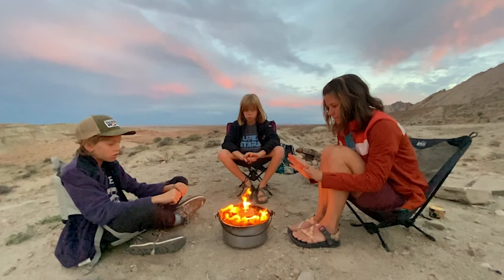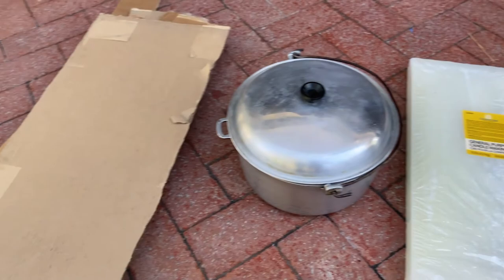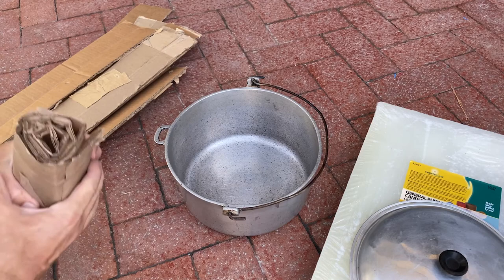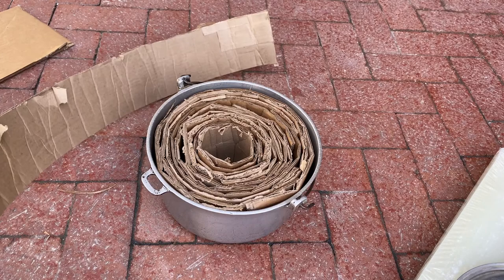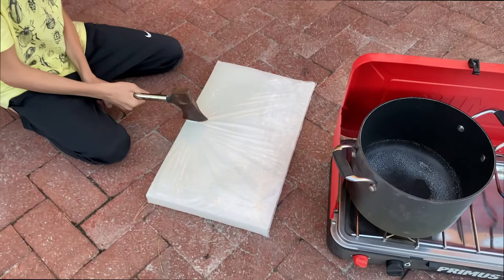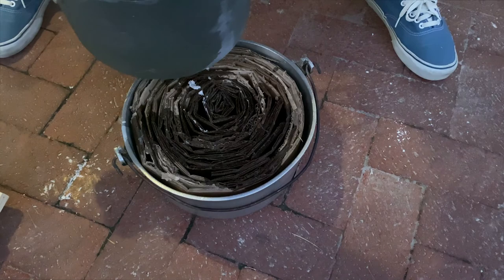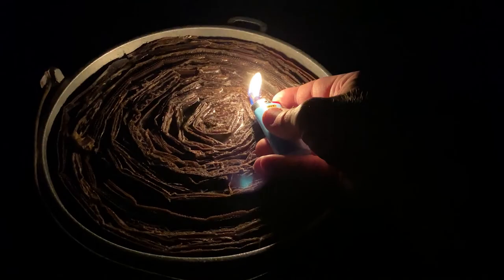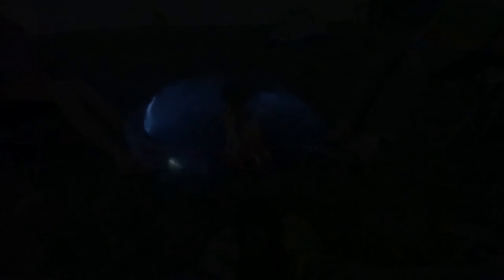How to make a Candle Pot: A clean alternative to a campfire ring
I love camping and making a campfire has always been something I looked forward to, especially as a kid. Now that I am older I do not love the fact that campfires leave me smelling like stale smoke for the rest of the trip. Also, I do not like leaving campfire rings wherever I camp. A few years ago my wife was introduced to the idea of a candle pot while she was on a river trip in the Grand Canyon. A candle pot is basically a giant candle. This video walks you through the steps to make your own candle pot. I would love to hear how it turns out if you decide to try it out.